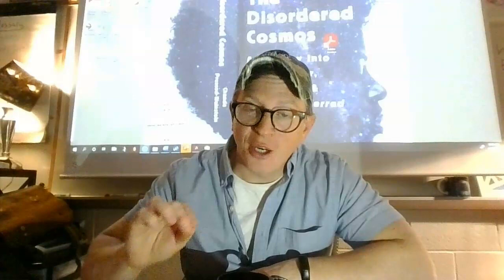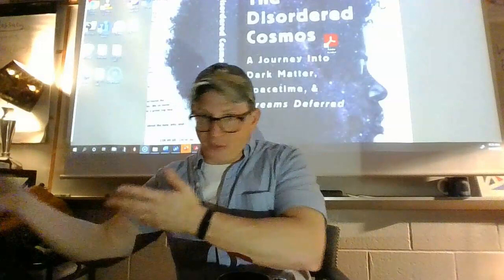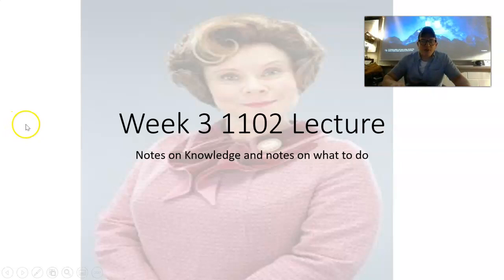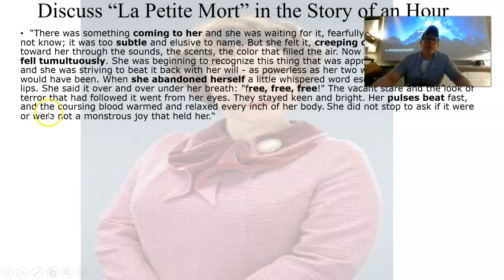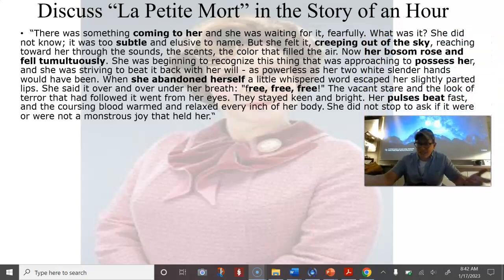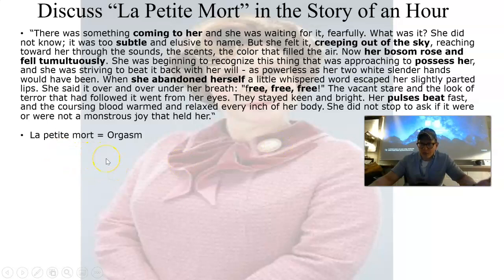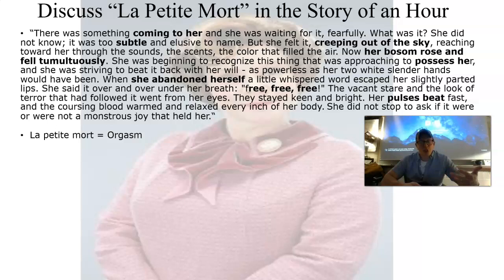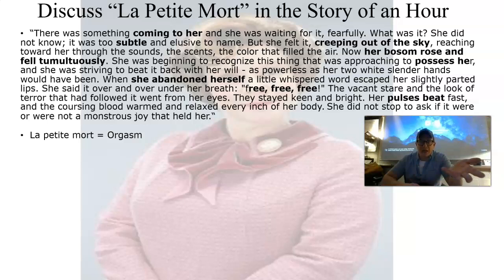GTC English 1102 Week 4 Spring 2023